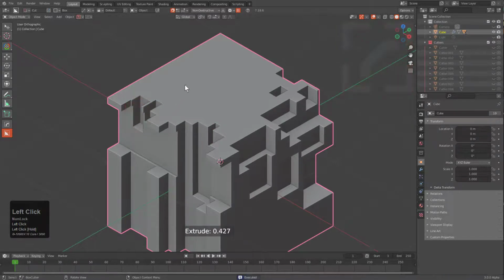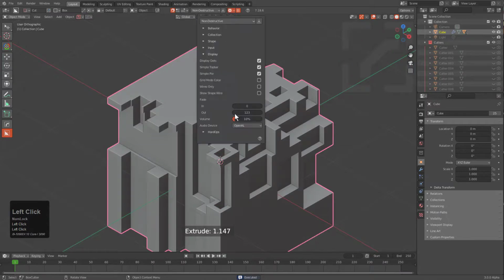boxcutter 718_6 - Sound Effects Audio Device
For a moment sound effects didn't work. Even for an easter egg it has to work. In this update we expose the culprit. Audio devices. If sound effects dont work check that audio device. It was what had to be done.